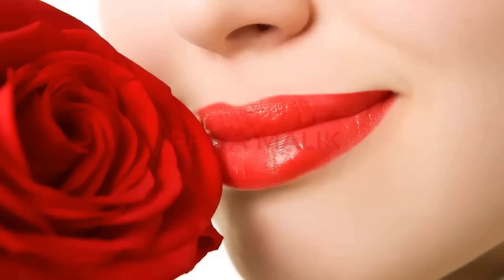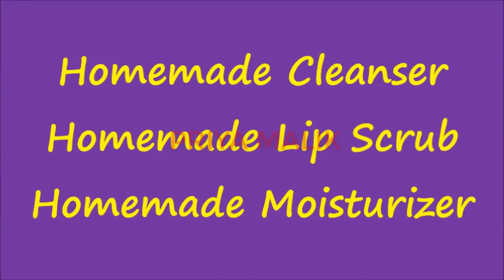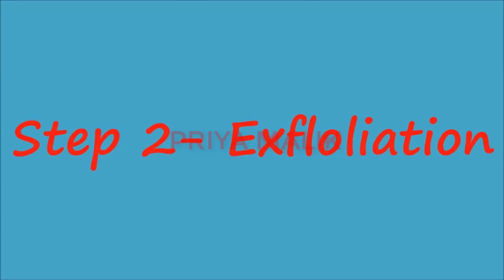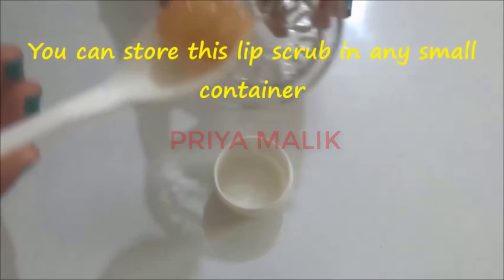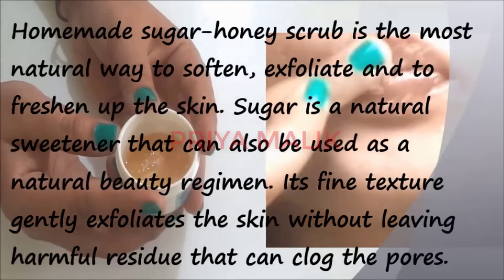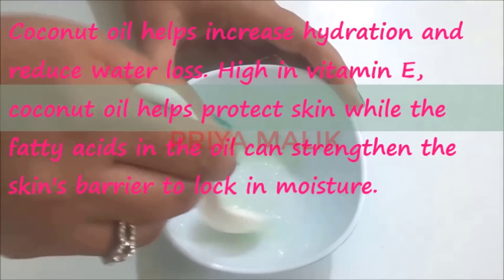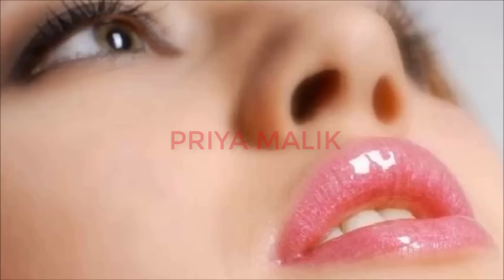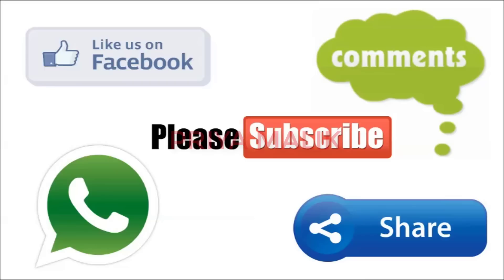Get Baby Soft Pink Lips in 7 days || Chapped Lips Remedy || Cure Dry Lips-100% Natural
The nice looking Lips boost up your Confidence, while Dry, Cracked lips loose your attractiveness and Self- dignity. That's why, to take care of your Lips in Winter is essential.

Today I’ll Show you an amazing Home Remedy by using it you can get Soft, Smooth,Pink Lips  at Home.

~These are Natural and Herbal Homemade Remedies for Dry and Chapped Lips.
~You can use this 2 times in a week.
~Apply this on your Lips and massage for 2-3 minutes.

~For Good Result, You should use these Home Remedies on Regular Basis.
This is-
~Miracle Remedy to Lighten Dark Lips,
~How to treat Chapped Lips,
~how to get rid of chapped lips naturally
~Get Pink Lips Naturally,
~How to Lighten Dark Lips Naturally - Rapid Home Remedies,
~How to Lighten Dark Lips Naturally,
~How to lighten Dark lips to Pink Lips at home Very Fast,
~How to get pink lips,
~How to lighten dark lips naturally at home,
 ~Homemade Lip Balm,
~Lighten dark lips naturally at home,
~how to lighten pigmented lips naturally,
~Get pink lips instantly,

~Try it out and let me know your feedback in comment box.